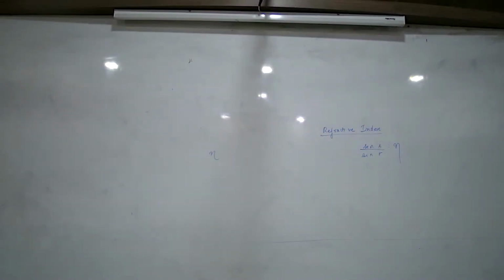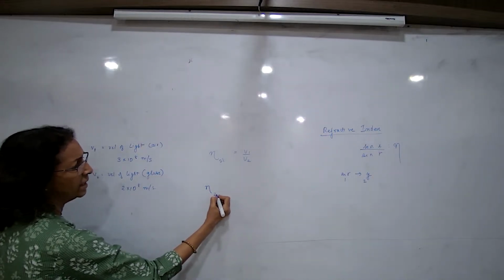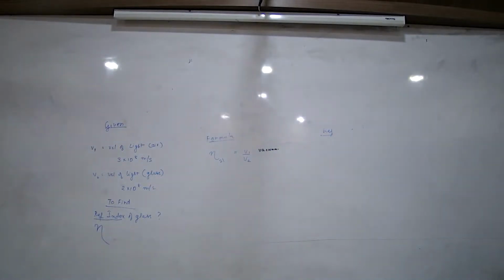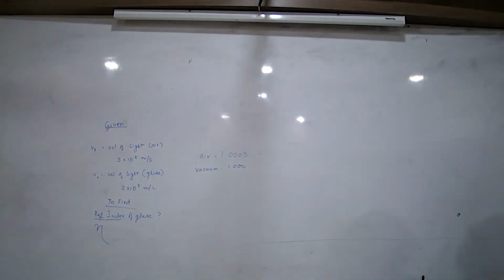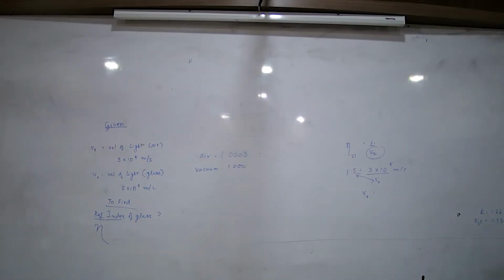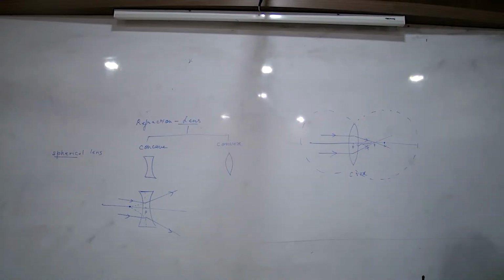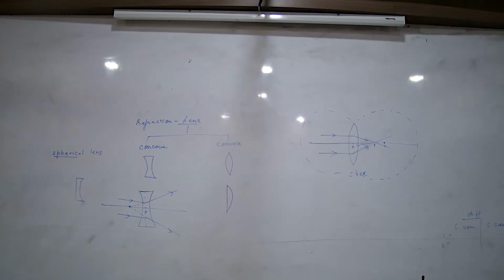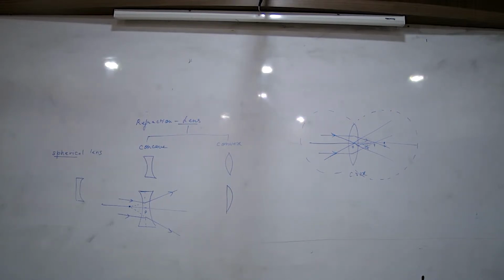VSH25 - X CBSE PHYSICS SD 02/04/2025 - Light-Reflection And Refraction